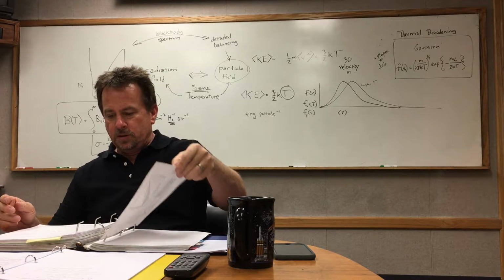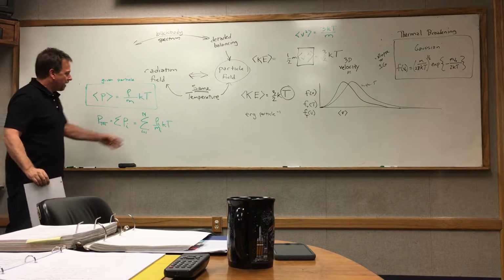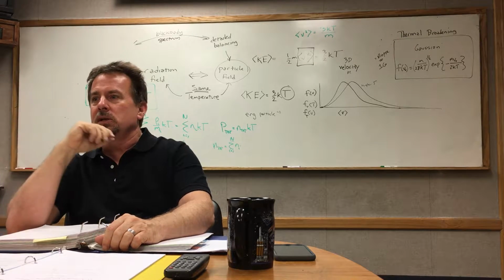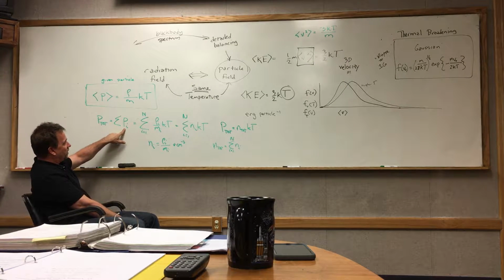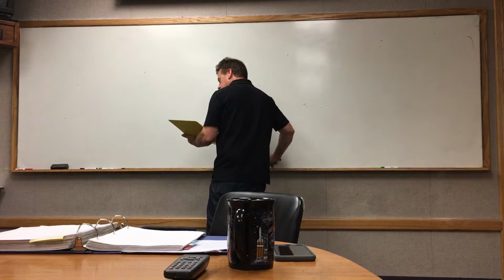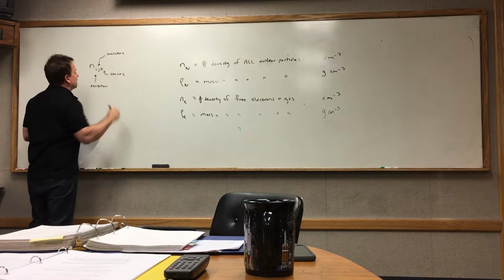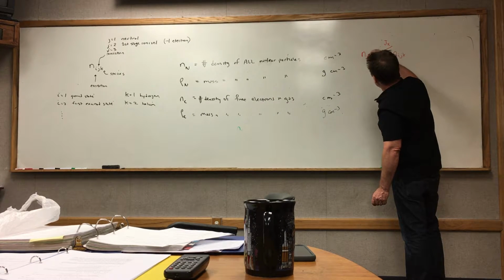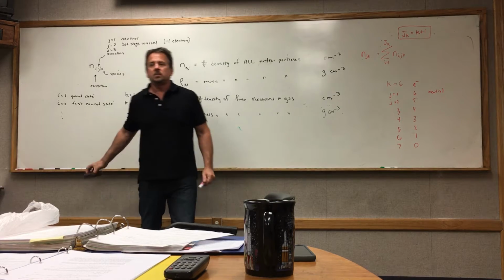Lecture 3A: Introductory Gas Physics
The first part of this lecture was missed.  In that part, we covered the meaning of thermal equilibrium (you can see the notes on the white board behind the lecturer).  The second part of the lecture is simply developing some definitions so that later we can model gas physics in our computer codes.